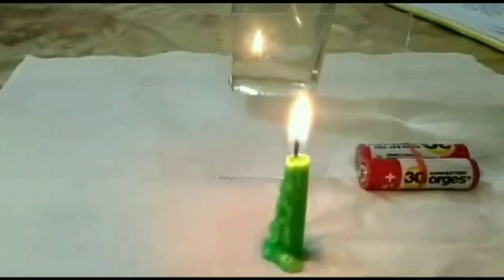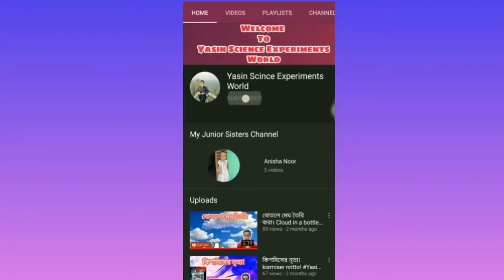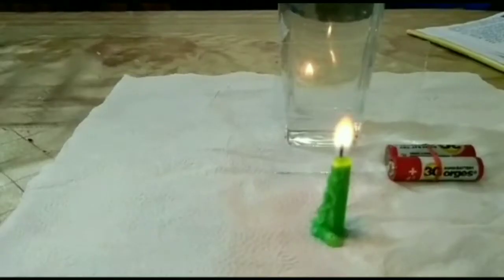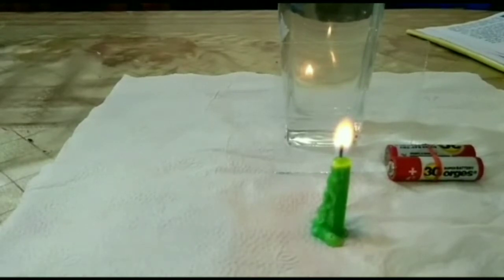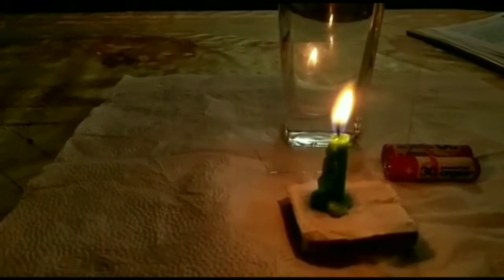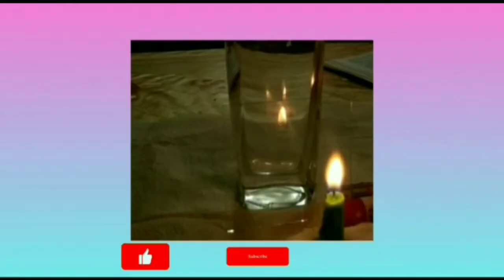পানির ভেতর মোমবাতি জ্বালানো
Chapters :–

0:00 Intro
0:28 Overview
0:39 Experiment Name
00:48 Need The Experiment
3:15 Outro
😊আসসালামু আলাইকুম 🥰
কেমন আছেন সবাই? আশাকরি আল্লাহ রহমতে সবাই ভালো আছেন।
ভিডিও টি ভালো লাগলে প্লিজ লাইক কমেন্ট শেয়ার এবং আমার চ্যানেল টি সাবসক্রাইব করে পরবর্তী ভিডিওর 🔔নোটিফিকেশন পাওয়ার জন্য বেল আইকন🔔 All প্রেস করবেন। ধন্যবাদ 😊
𝗠𝗱.𝗬𝗮𝘀𝗶𝗻 𝘼𝙧𝙖𝙛𝙖𝙩
𝗢𝘄𝗻𝗲𝗿.

➤ 𝗠𝘂𝘀𝗶𝗰 ♪♪ 🅒︎🅡︎🅔︎🅐︎🅣︎🅔︎🅓︎  by ➤
 🔴Be Sound.Com –

𝐎𝐰𝐧𝐞𝐫 : 𝐌𝐝:𝗬𝗮𝘀𝗶𝗻 𝘼𝗿𝗮𝗳𝗮𝘁
Editor : 🅜︎🅓︎ 🅈🄰🅂🄸🄽 🄰🅁🄰🄵🄰🅃
Content Creator : 𝐘𝐚𝐬𝐢𝐧 𝐀𝐫𝐚𝐟𝐚𝐭
☑ HASHTAG ➤